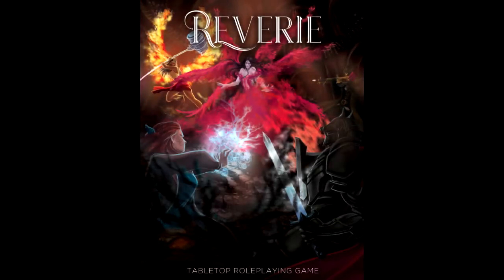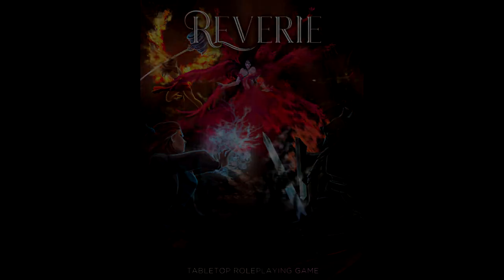Reverie dark fantasy steampunk RPG review pt1: Introduction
Knowledge of magic and science is key, to deal with the forces that make their way into this science-fantasy realm!
- Elderwyrm